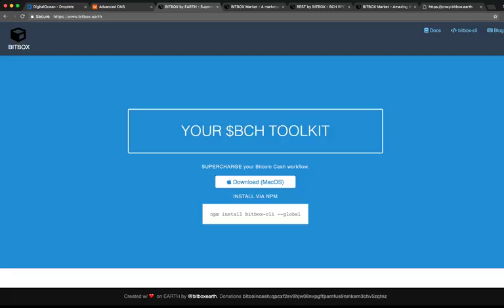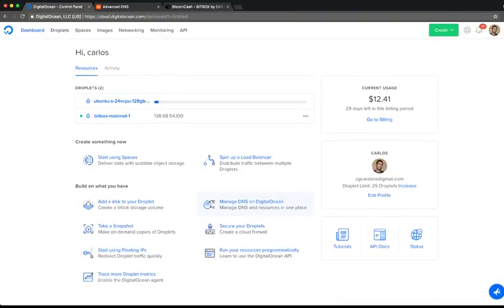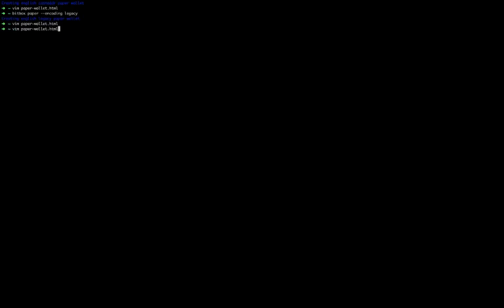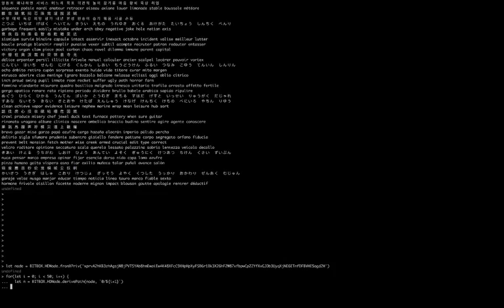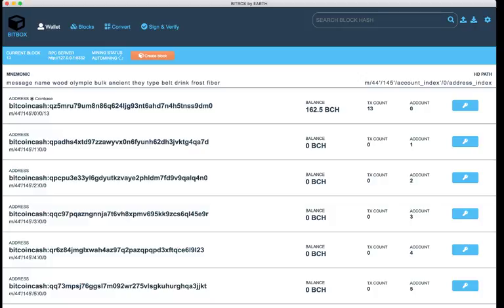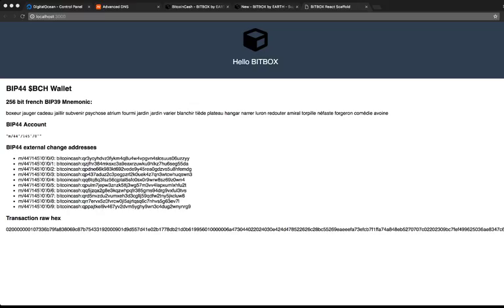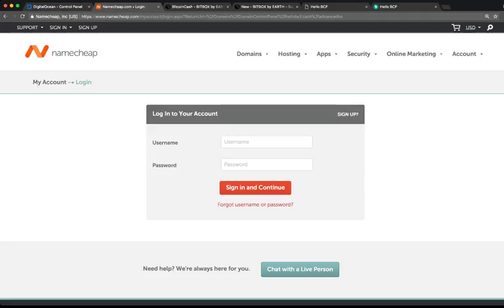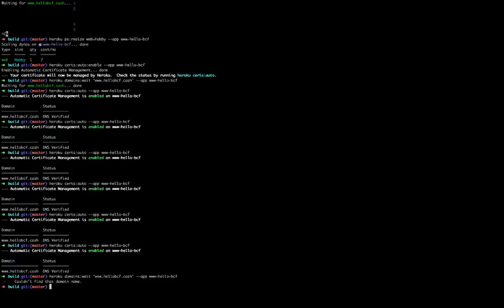BitBox Live Coding Session - San Francisco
Join the discussion around Bitbox in the dedicated bitbox channel on the BCF Chat

BITBOX is general purpose so if you app needs any type of BCH integration from entropy, mnenonics, hdnodes, transactions, signing messages and much more this is your solution.